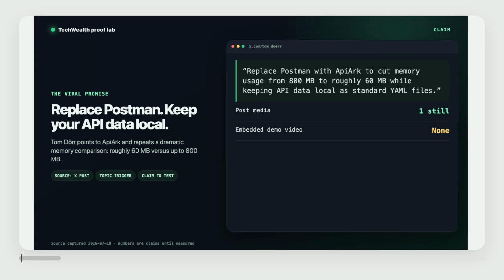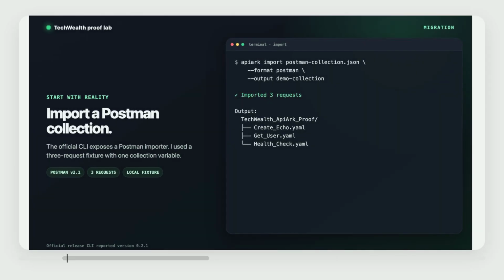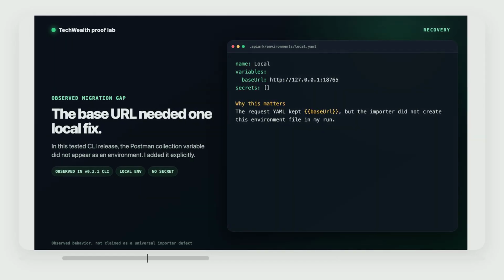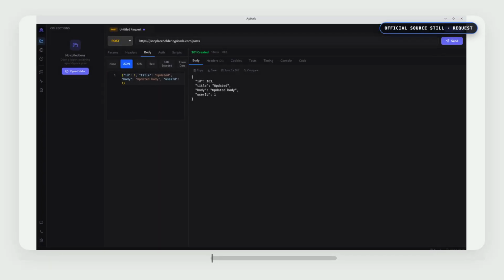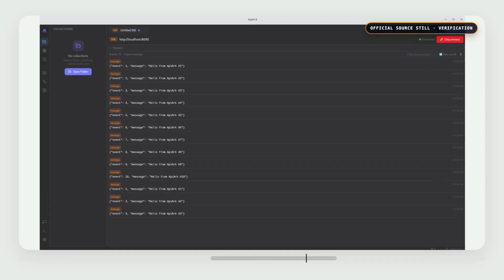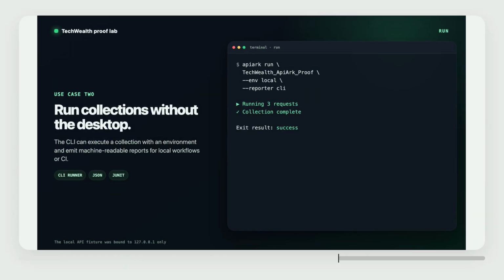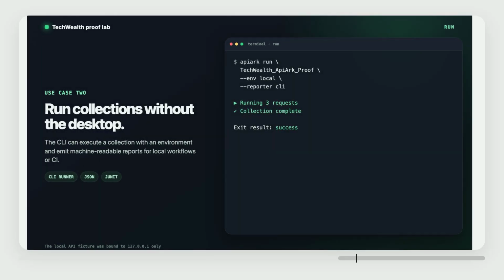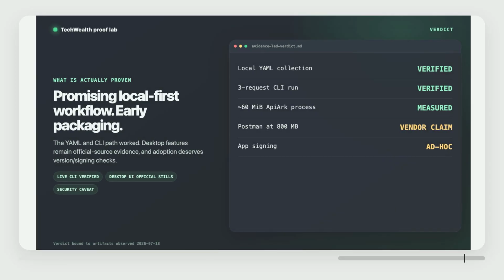I Replaced Postman With ApiArk: Local YAML, CLI Tests, and the 60 MB Claim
ApiArk promises a lightweight, local-first alternative to Postman. I tested the official release artifacts with a real Postman import, local YAML files, a three-request CLI run, JSON/JUnit reports, and a process-memory measurement.

What held up:
- ApiArk settled between about 58.9 and 64.0 MiB RSS on this Mac.
- Three imported requests ran successfully against an isolated loopback server.
- The CLI produced readable YAML, JSON, JUnit, and a Postman round-trip export.

What needs caution:
- I did not independently measure Postman's memory use; the 800 MB number is vendor-reported.
- The tested import needed a manual local environment file for its baseUrl variable.
- The v0.4.6 app bundle and v0.2.1 self-reported CLI show version-label drift.
- The macOS release is ad-hoc signed and failed strict bundle signature verification.
- Desktop feature visuals are official repository stills; the live hands-on proof is the CLI and generated artifacts.

Chapters:
00:00 The 60 MB claim
00:24 Postman to local YAML
01:48 Official desktop feature map
03:00 CLI reports and verdict

This is an independent technical review. Official product screenshots are used for commentary and review; locally generated cards show the exact artifacts and measurements from this test.